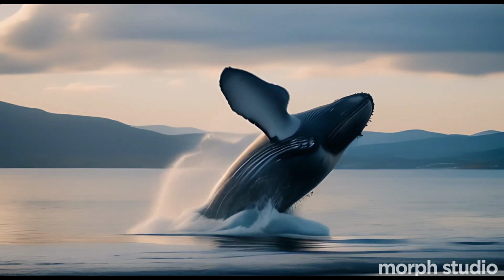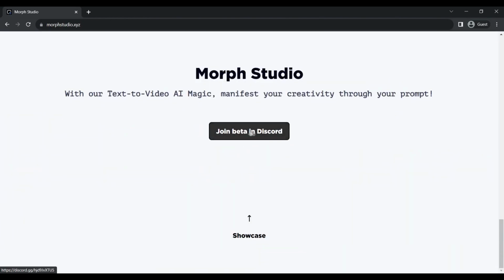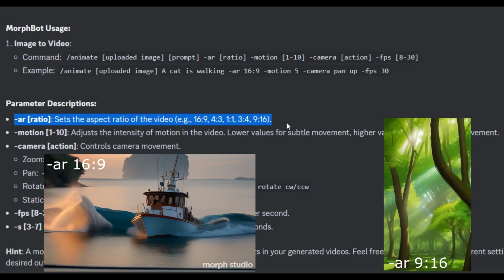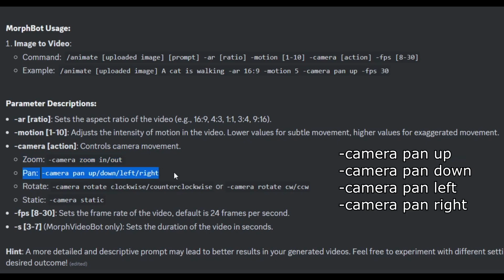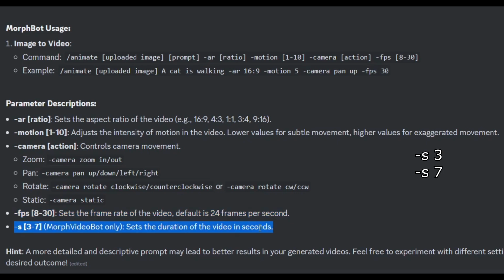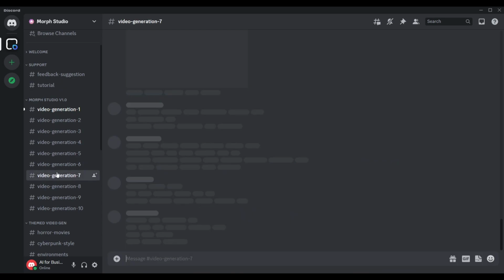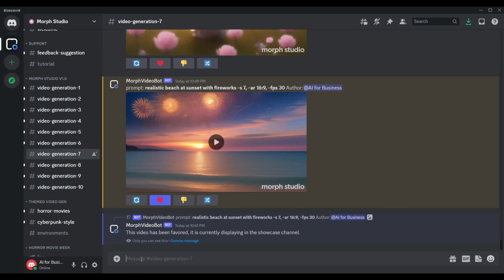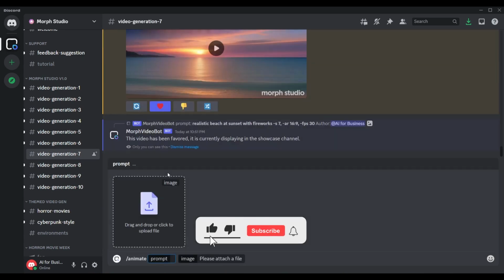💥The Best AI Video Generator: 100% FREE Text To Video Tutorial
💡 Step by step guide on text-to-video generation using Morph Studio AI. In this video I show you all the tips and prompts and parameter descriptions for any video settings. You’ll learn to set the frame rate (FPS), aspect ratio, style, camera movement and duration.

⏰Timecodes:
00:00 What is Morph Studio AI
00:22 How to Log in
00:36 Parameter Descriptions
01:56 text-to-video Generation
02:22 Result
02:42 image-to-video Generation